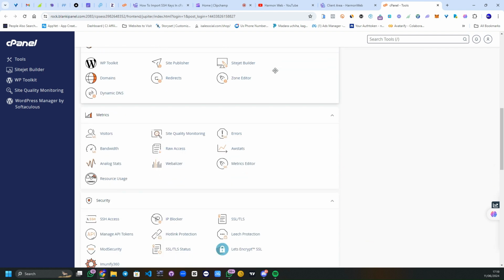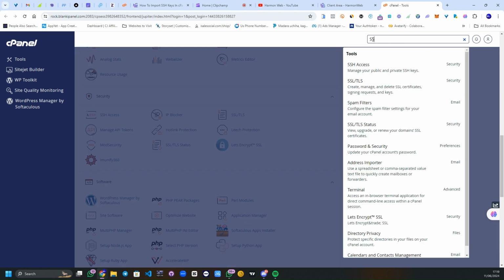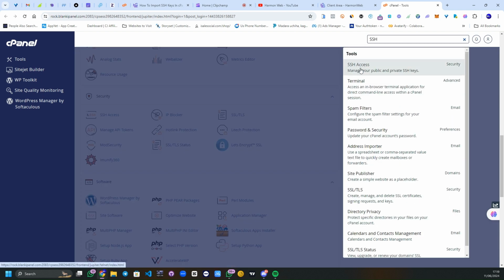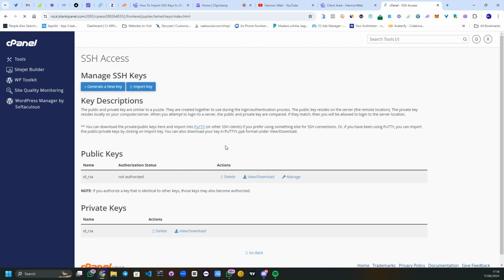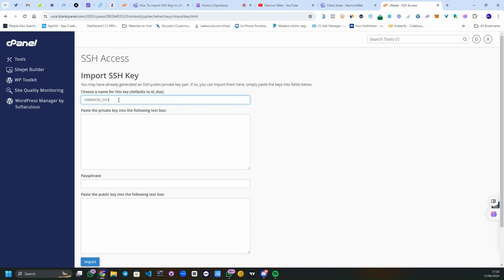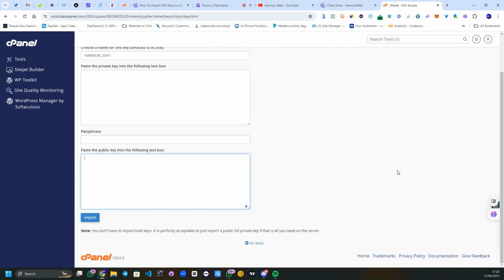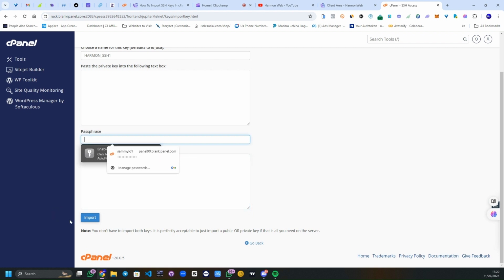How To Import SSH Keys In cPanel - Harmonweb Tutorials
In this video tutorial, we will guide you step by step on How To Import SSH Keys In cPanel.

⭐ Follow Us ⭐